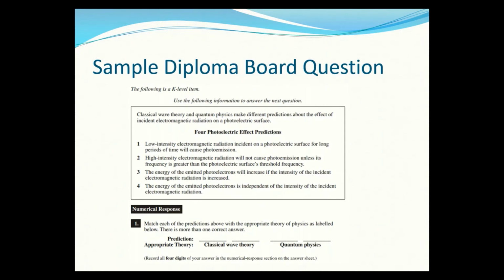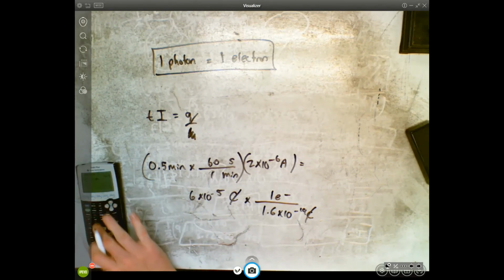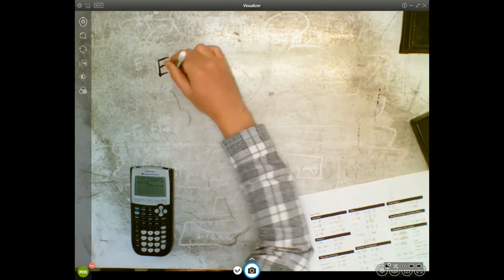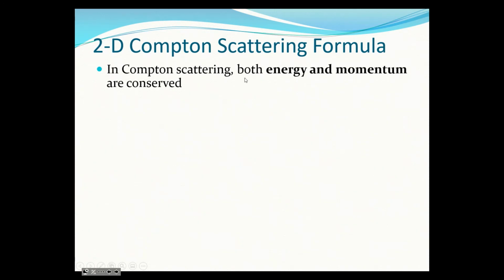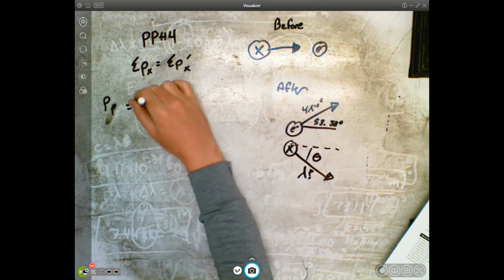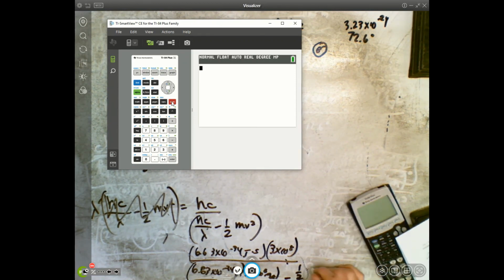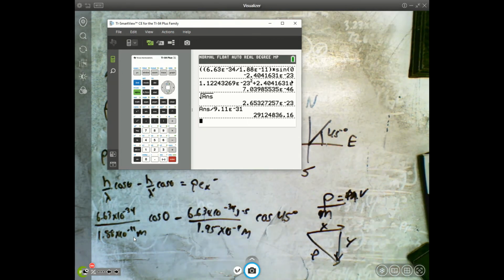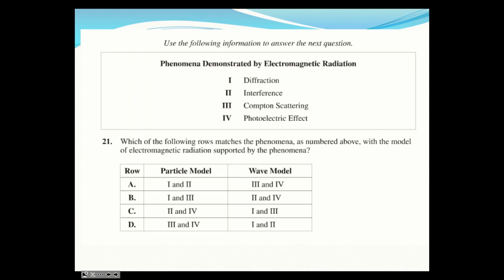9 Compton Effect